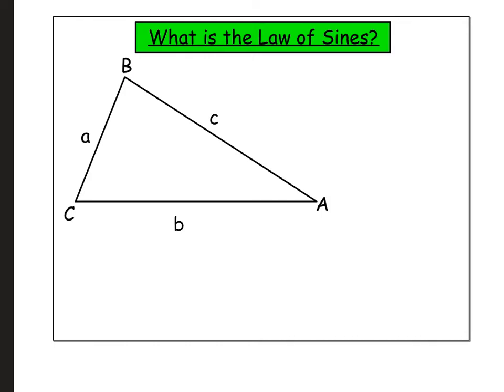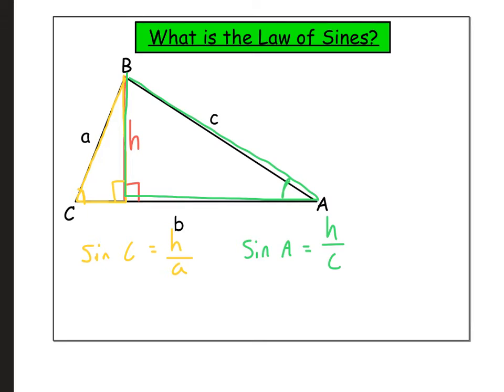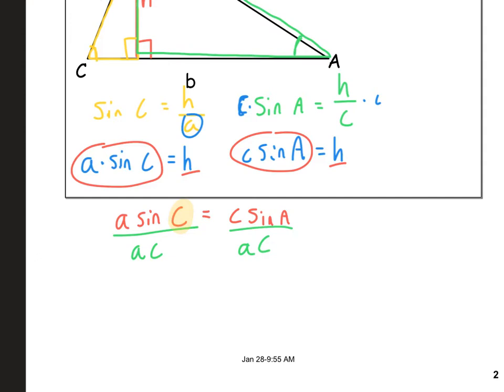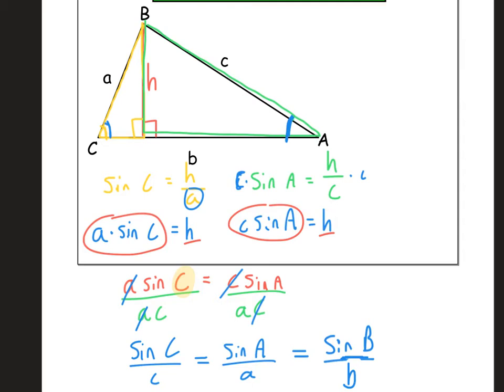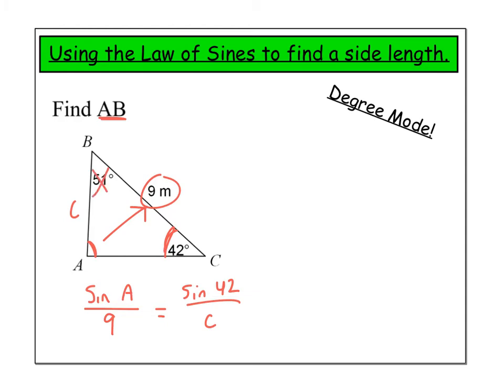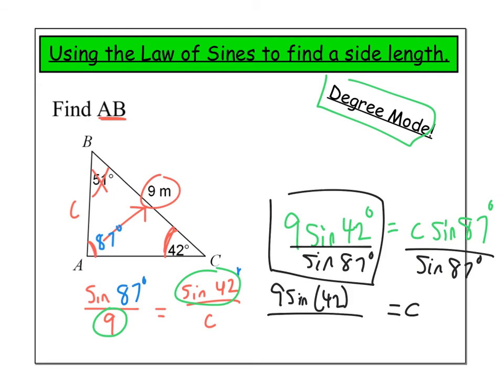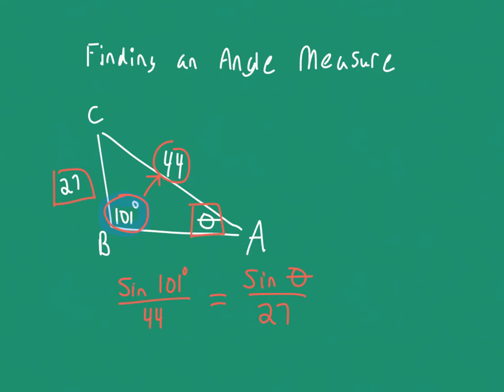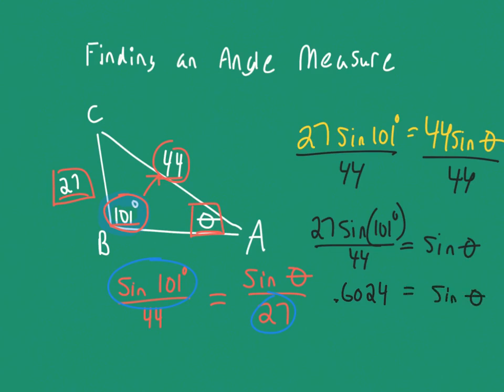Law of Sines - Intro Examples